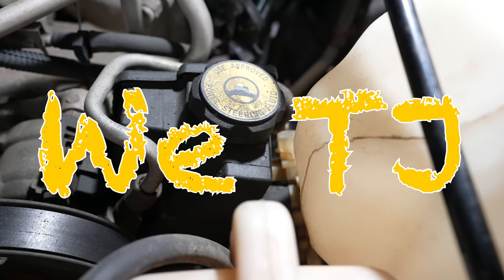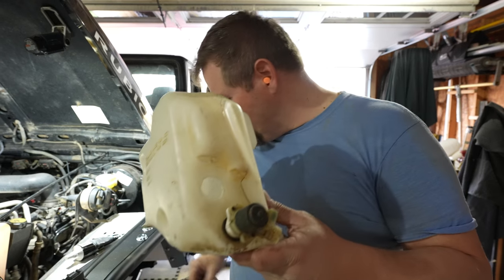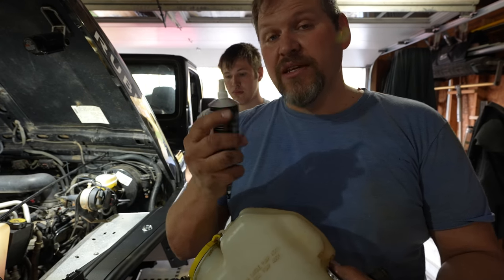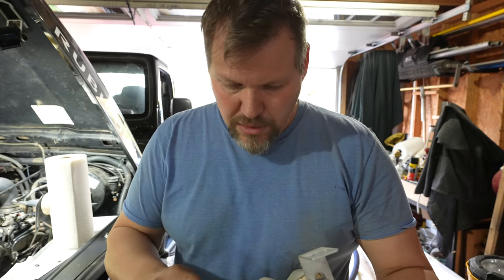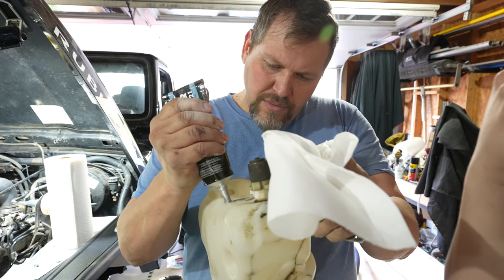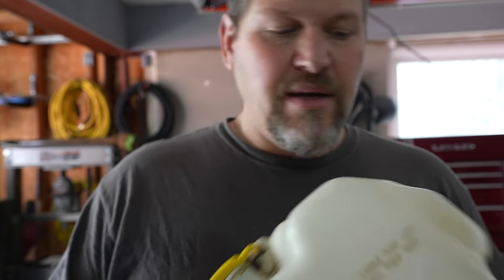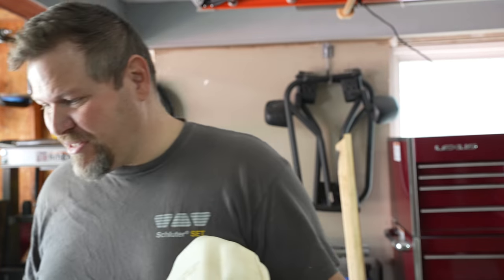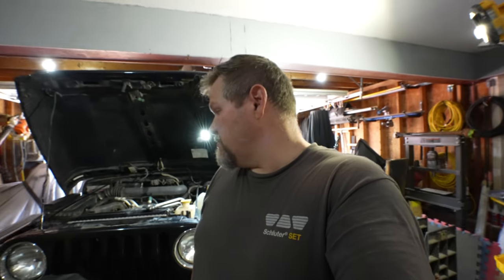Metal Cloak Front Fender Jeep TJ/LJ 97-06 Washer Tank Mod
Harley’s 2006 TJ Rubicon has Metal Cloak front fenders. One thing we found out is that the washer fluid tank pump is very close to the power steering tank. We were concerned when off-roading the engine would rock and make contact with the power steering. Vader 1999 Jeep TJ Sahara with the 4.0 has a different washer tank altogether. We don’t believe this tank would have issues. So this may not be an issue that you have to deal with depending upon your year. Switching tanks may be an alternative however we never tried switching from 2006 OEM tank. We’re just passing along things we’ve came across with our TJs and hope you enjoy.